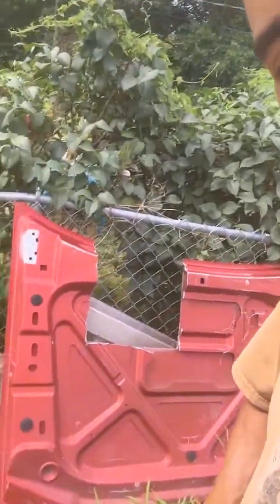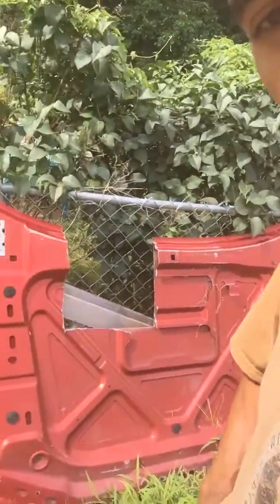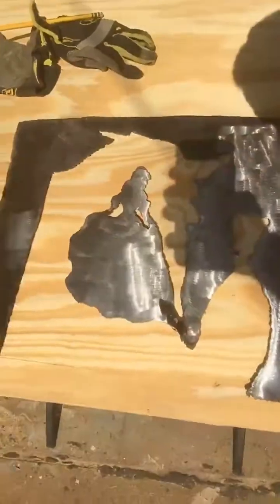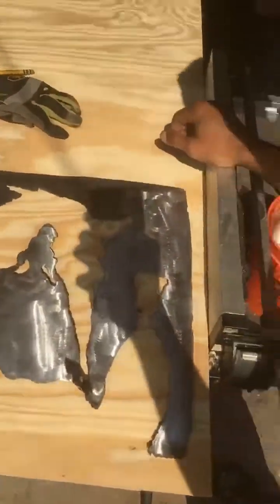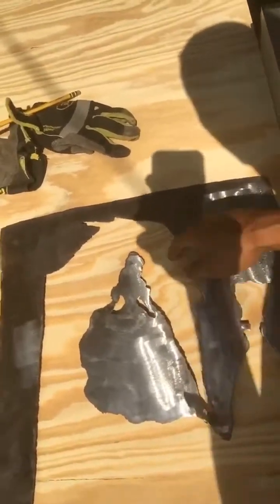Belle and the Beast - Art from Scrap Part 1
Art from Scrap.  "Belle and the Beast" metal art.  I made this piece to get rid of some of the junk I have laying around.  Selling this for charity.

Supplies used:
one truck hood (maybe 16 gauge sheet metal)
plasma cutter
grinder with sandpaper wheel
table saw for wood
1/4" sanded plywood
drill with drill bit for holes